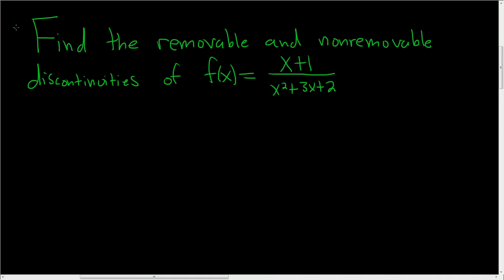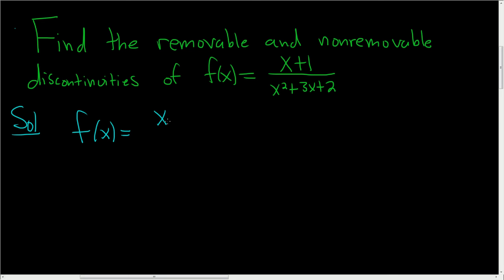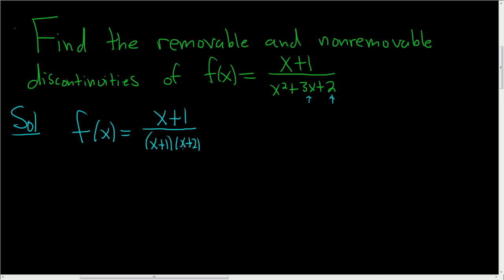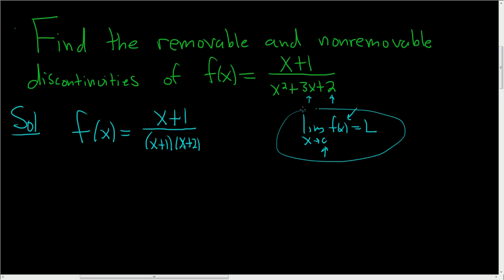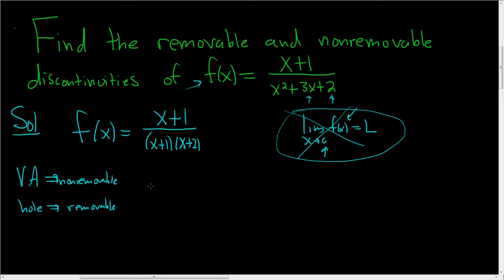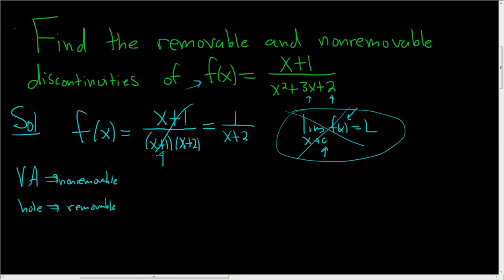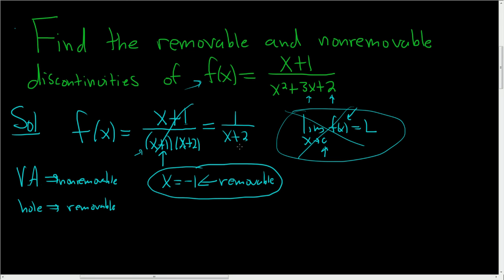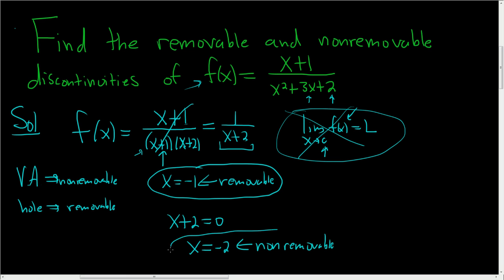Removable and Nonremovable Discontinuities of f(x) = (x + 1)/(x^2 + 3x+ 2)